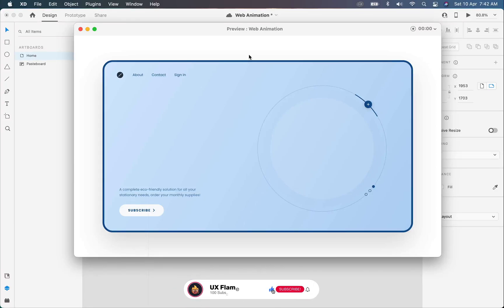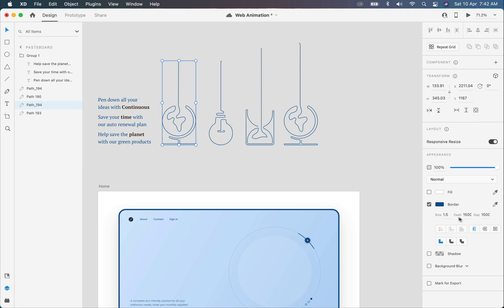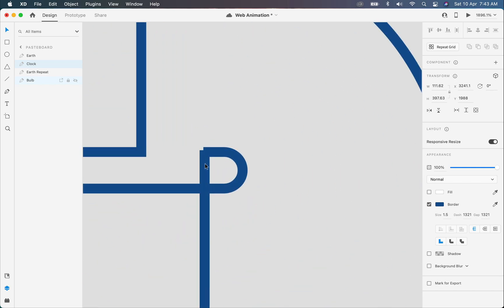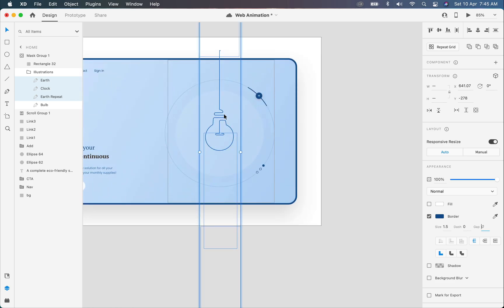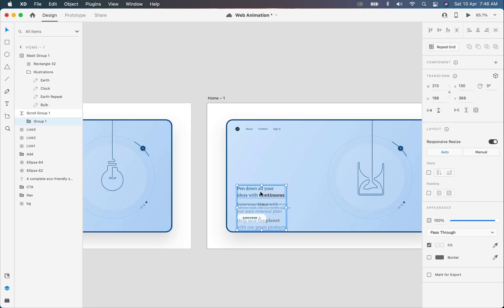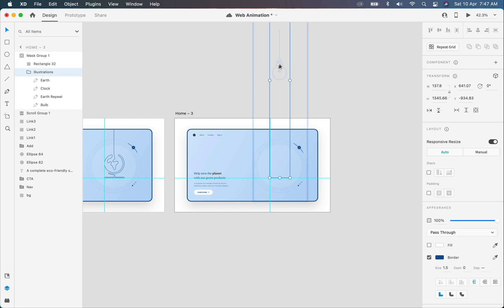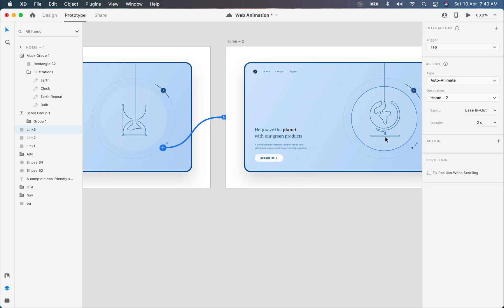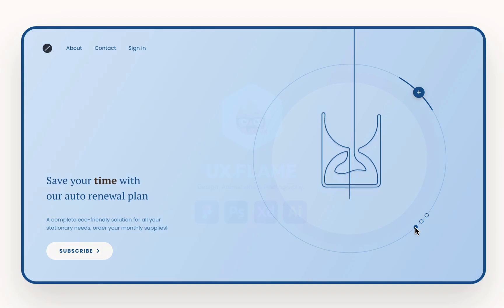[ Adobe XD Tutorial ] - Create Stunning Website Design Animation in Adobe XD - UX FLAME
Here is the tutorial of Stunning Website Design Animation in Adobe XD

If you want to find out more about Creative Website Design Animation in Adobe XD, check out

The video is about Creative Website Design Animation in Adobe XD information but also try to cover the following subject:
-how to create website in adobe xd
-how to design website in adobe xd
-adobe xd beginner tutorial in hindi
-adobe xd tutorial in hindi
-how to make website ui animation in adobe xd
-website ui animation tutorial

Youtube is the best place to visit when searching for videos about Creative Website Design Animation in Adobe XD.
Creative Website Design Animation in Adobe XD is clearly something that interests you and quite a lot of people so I made this video about this topic.
Follow our video clips regarding Creative Website Design Animation in Adobe XD as well as other comparable subjects on
Now that you have actually viewed my YouTube vid about Creative Website Design Animation in Adobe XD has it assisted?
Please share on facebook the YT video to help other people looking for adobe xd beginner tutorial in hindi or adobe xd tutorial in hindi :)